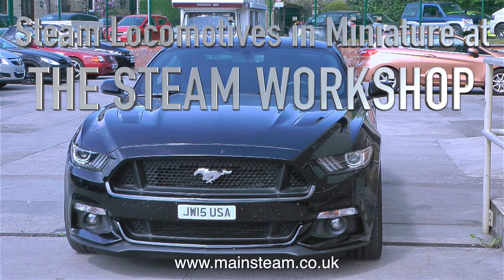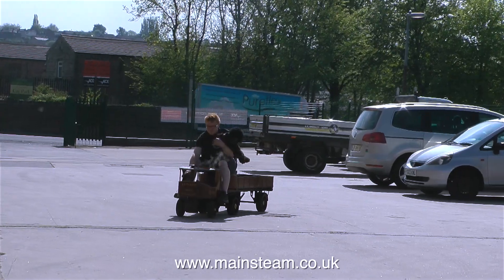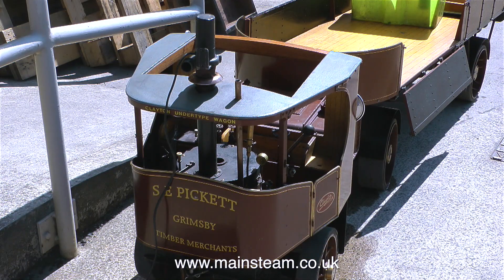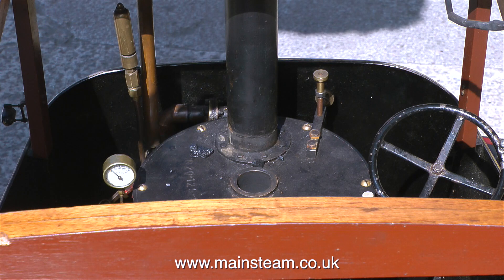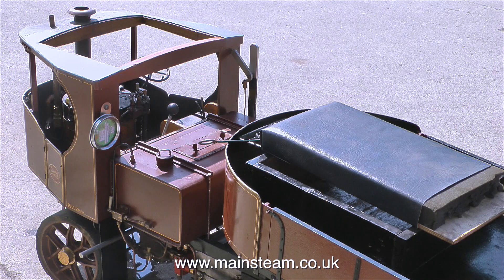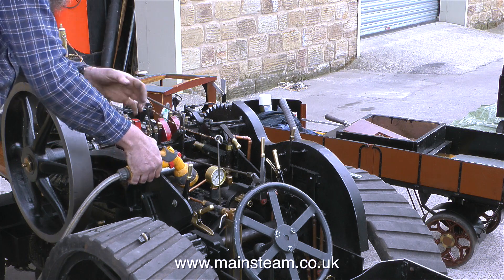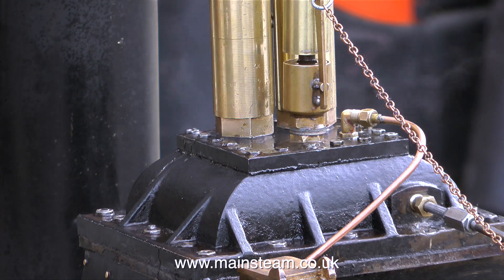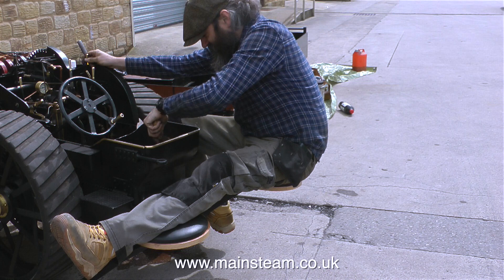WORKING AT THE STEAM WORKSHOP - ROAD VEHICLES OLD & NEW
Working At The Steam Workshop - Road Vehicles Old & New - two very different modes of road transport. IF YOU WOULD LIKE TO HELP ME AND BECOME A PATRON OF MY YOUTUBE CHANNEL VIA "PATREON", OR IF YOU WISH TO SUPPORT ME VIA 'PAYPAL" IN ORDER TO HELP ME FUND THE PRODUCTION OF THESE SPECIALIST MODEL STEAM ENGINE TUTORIAL VIDEOS - PLEASE GO TO: